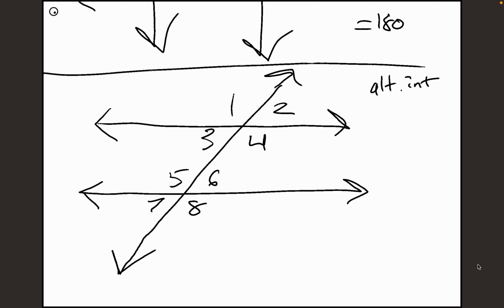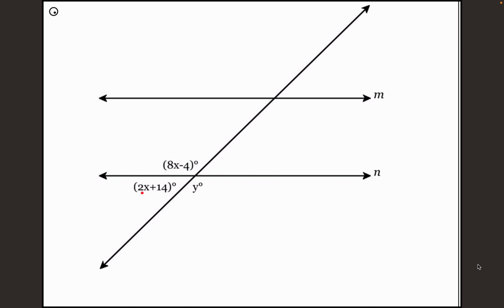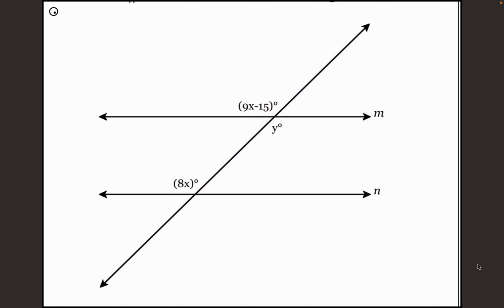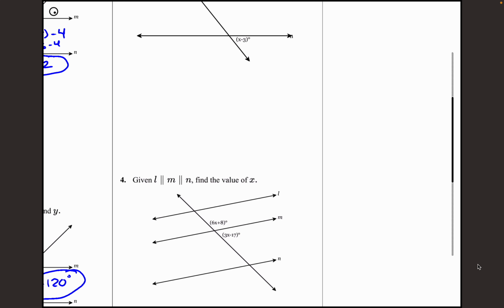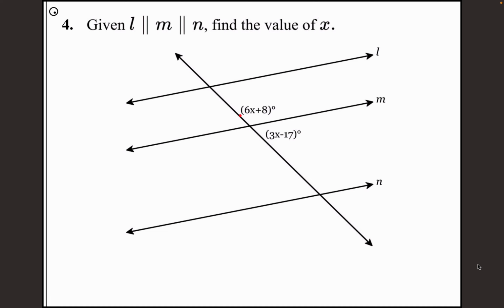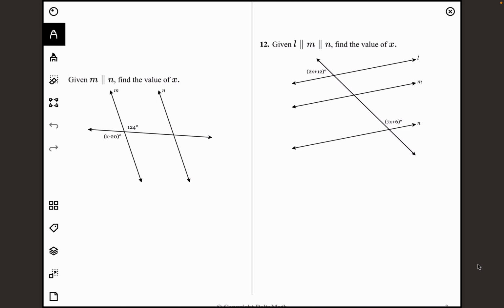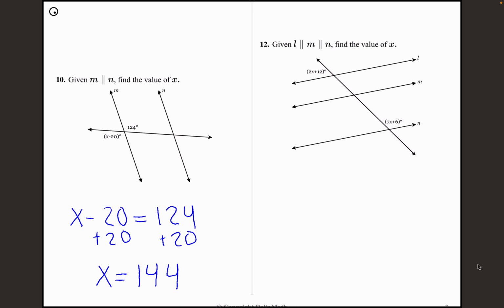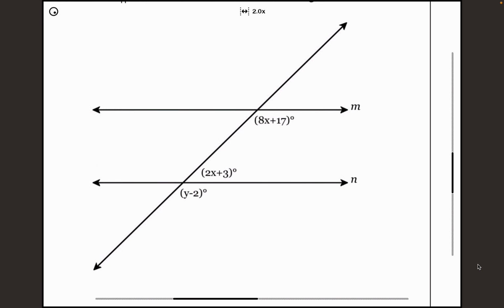2.3 Algebraic Angle Transversals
Algebraic angle transversals